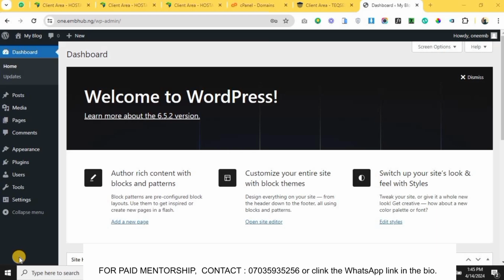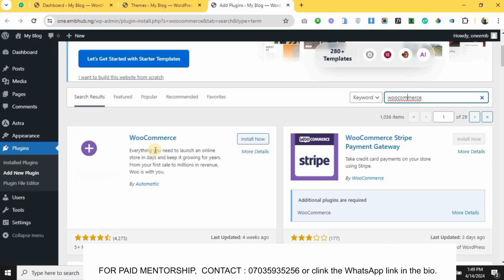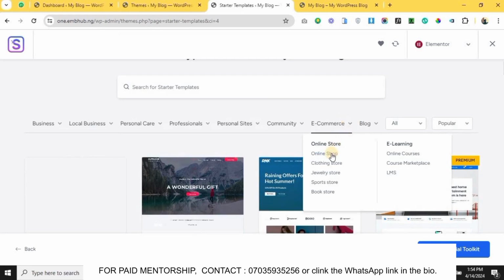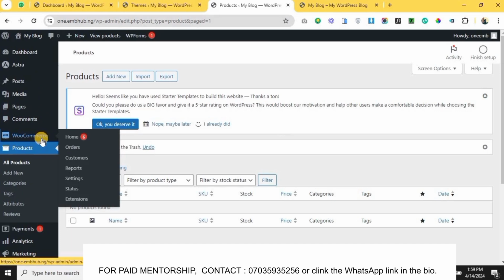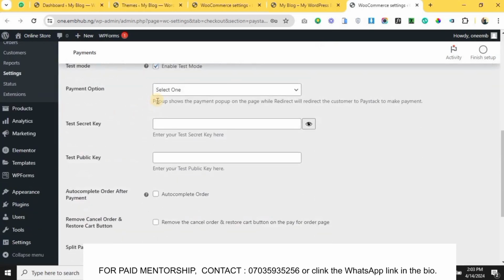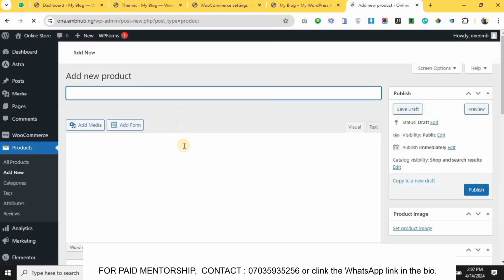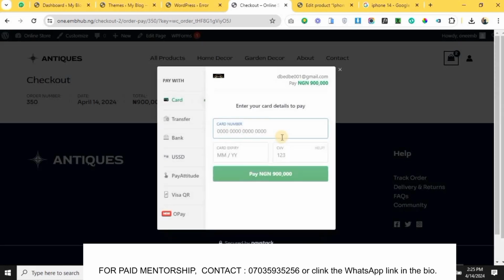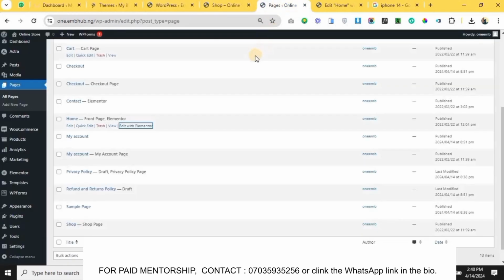DAY TEN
How to design an ecommerce website